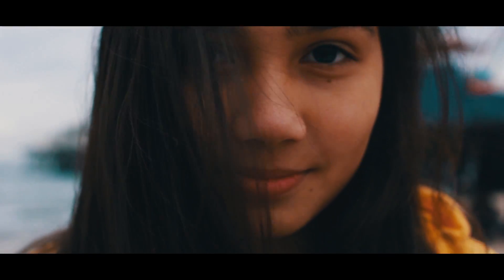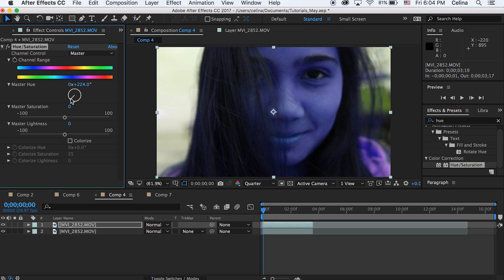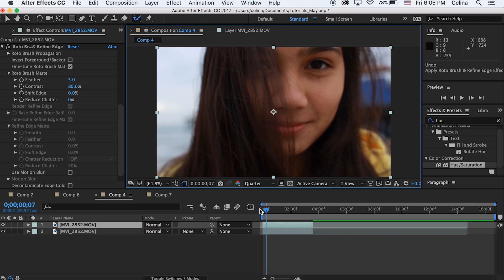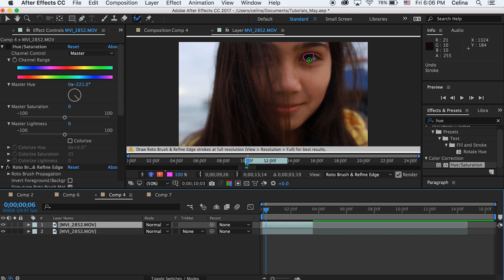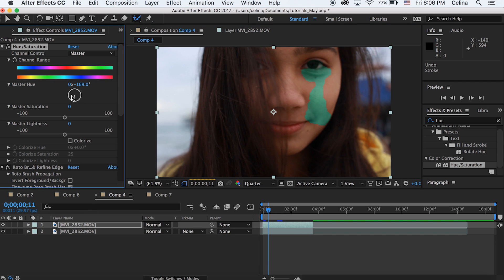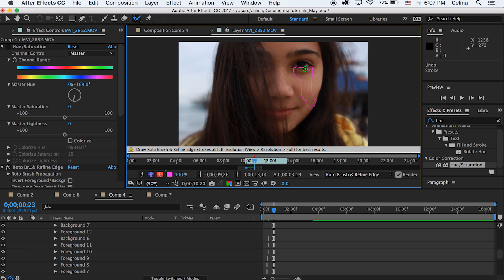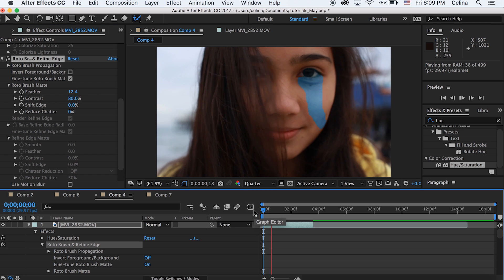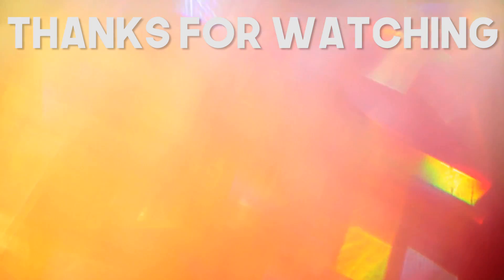EPIC Music Video Color Scribble Effect!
Learn how to do this color scribble animation effect for your music videos using Adobe After Effects CC 2017!